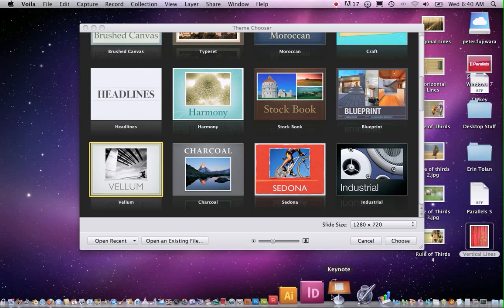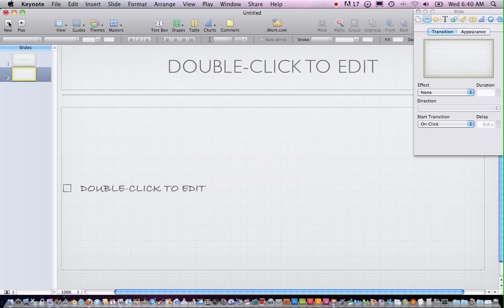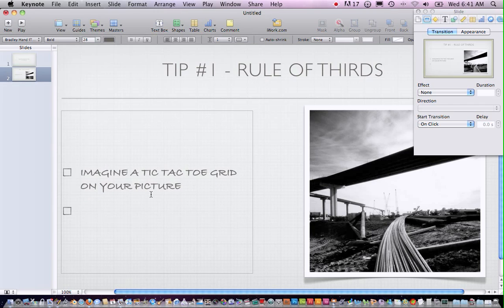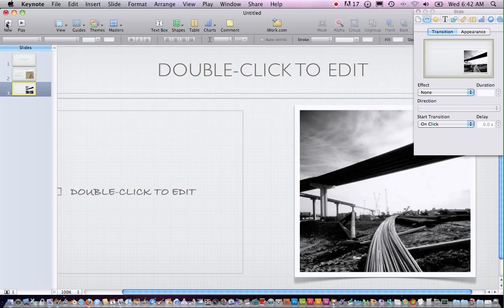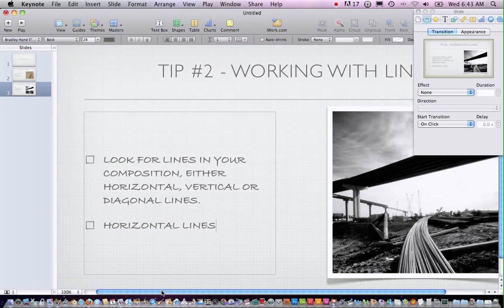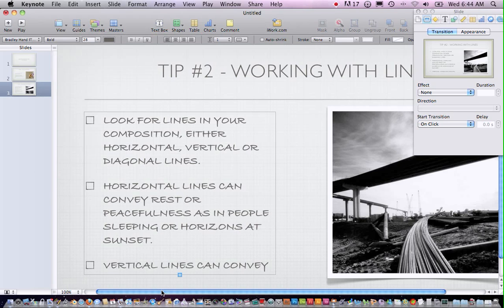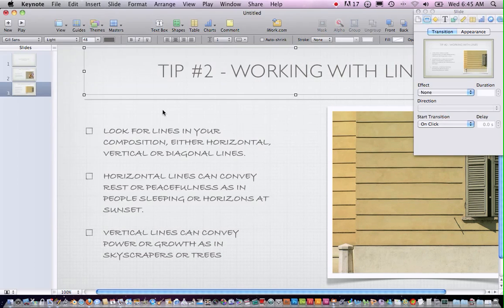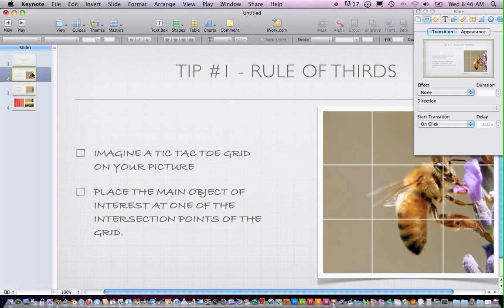Keynote Lesson1 Slides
Basic Apple Keynote lesson on setting up slides, adding images and text.